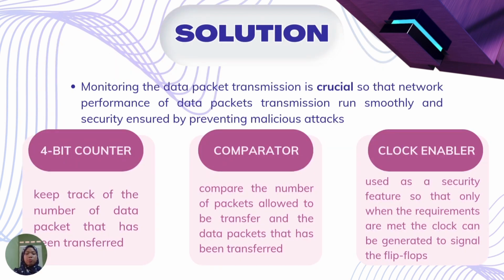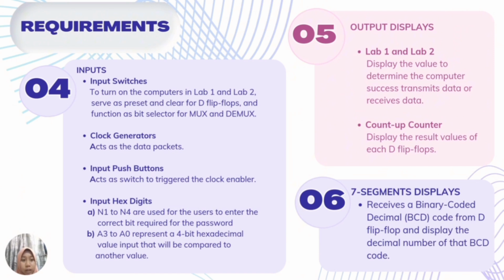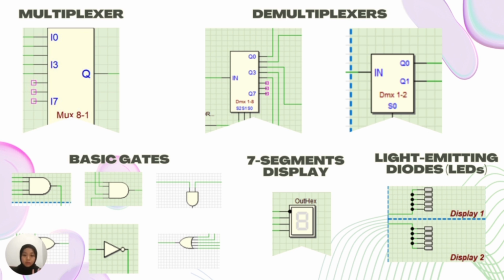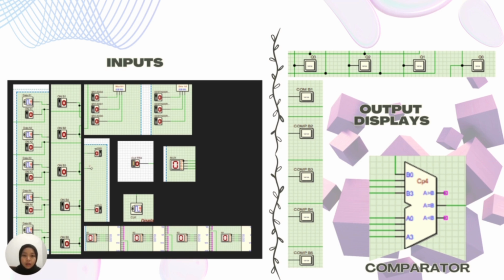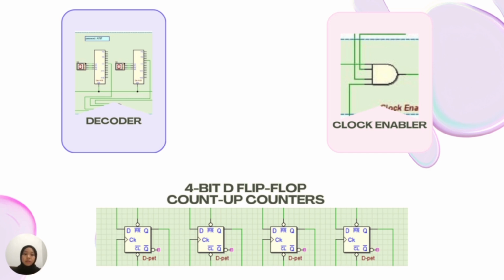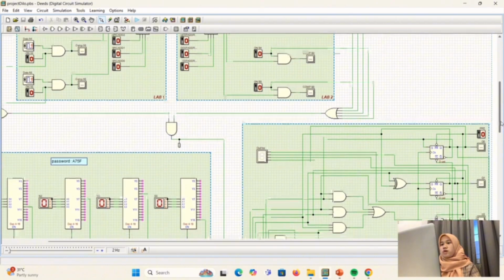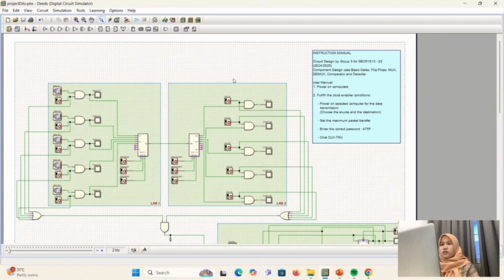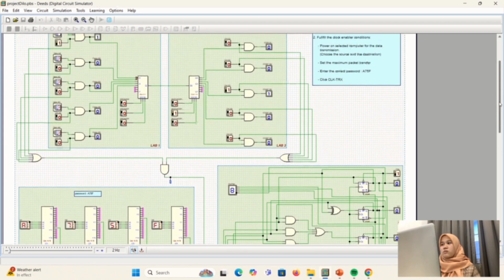Network Packet Transmission Monitoring System - GROUP 3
This is an assignment video of our project for subject Digital Logic (SECR1013)